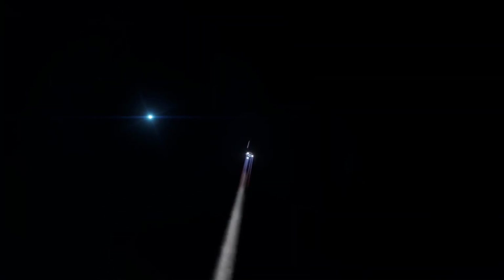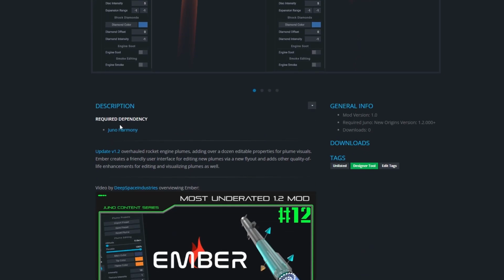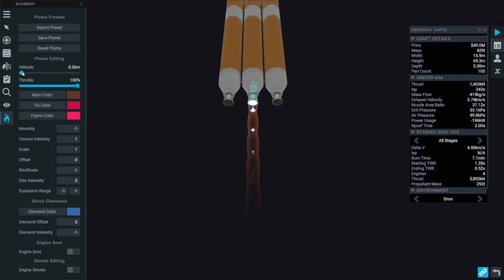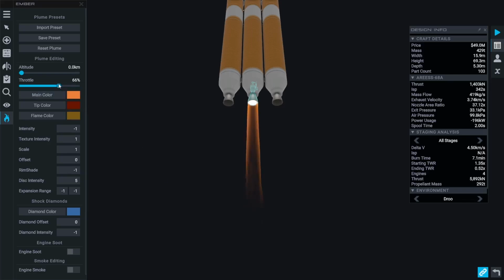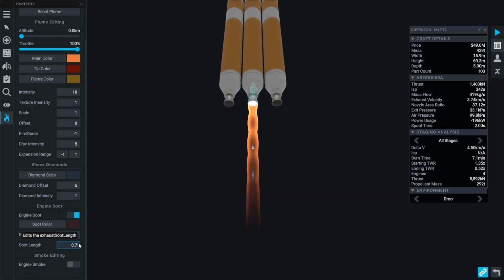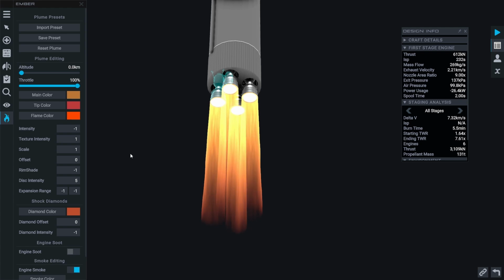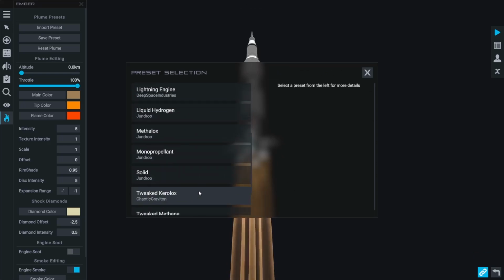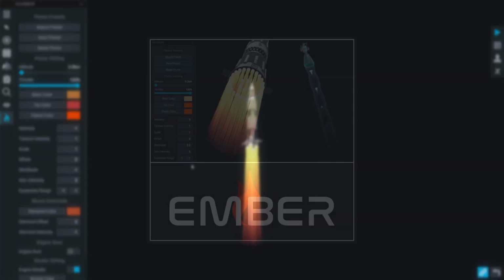The Most Underrated Mod in Juno: New Origins | Ember, What is it?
In this video I show you the ember mod, one of the most underrated mod in juno in light of parallax, this mod is game changing for people who want to make good looking rocket engines

[Music]

Our Second Channel: DeepSpaceIndustries 2.0 - YouTube

Edited: Cameron._.
Recorded: Cameron._.